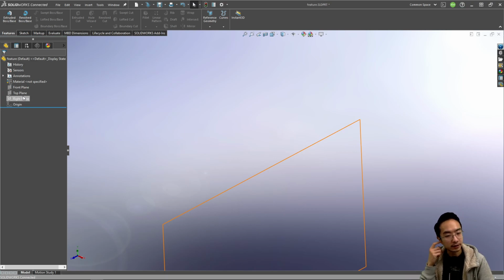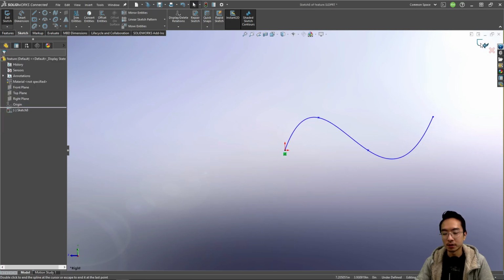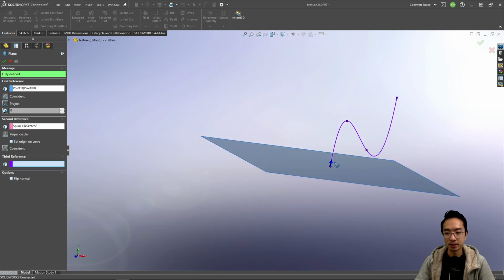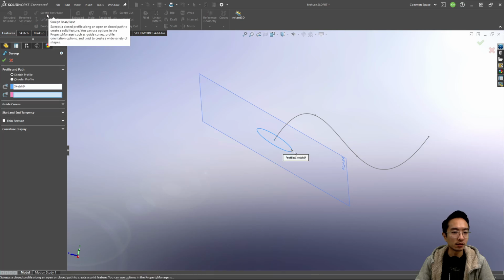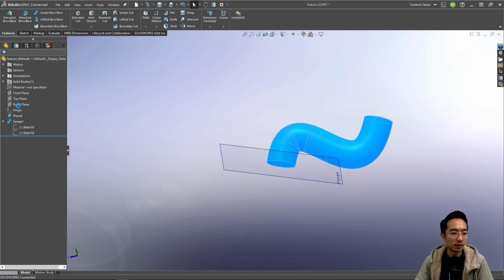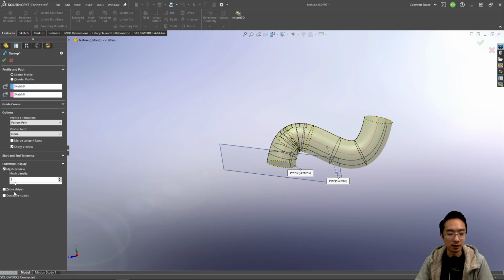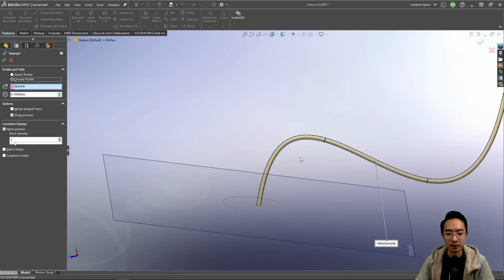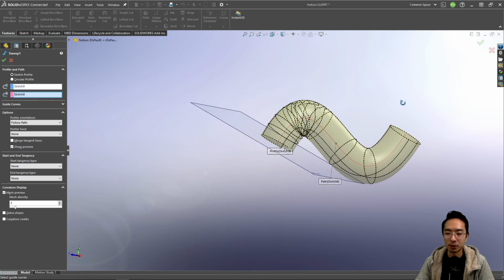Solidworks Swept Boss Base